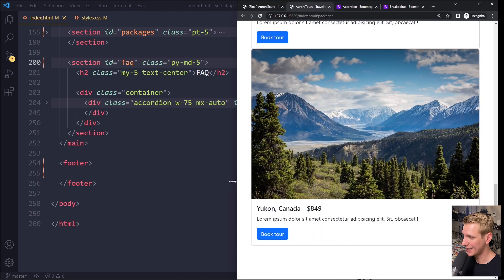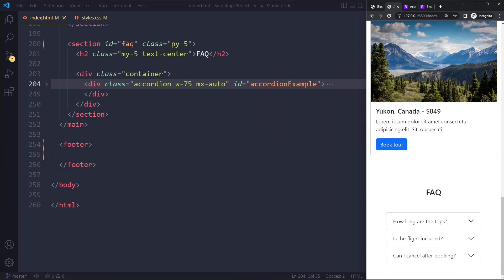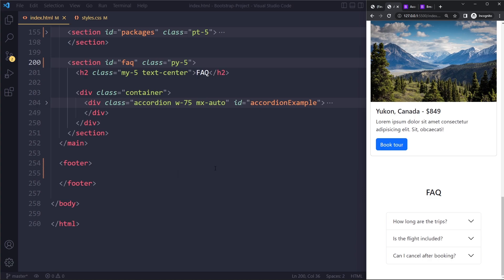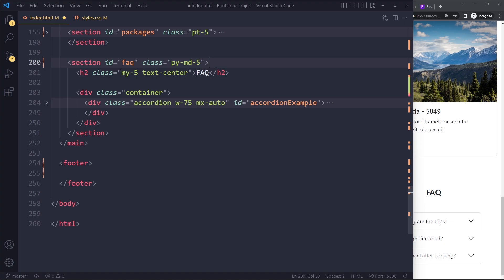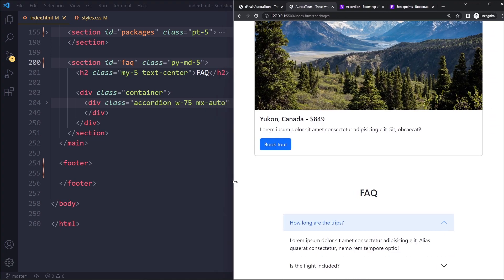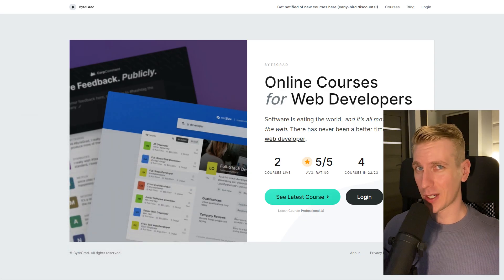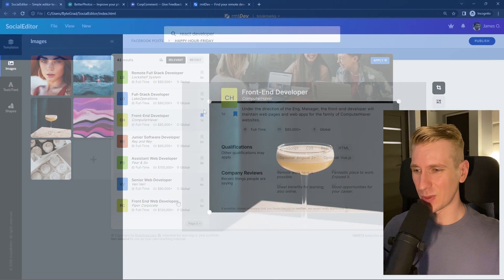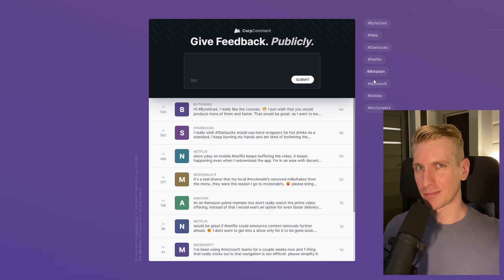Responsive Padding & Margin (Different On Breakpoints) In Bootstrap 5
In this tutorial you’ll learn how to use responsive padding and margin in Bootstrap 5.

0:00 Solution